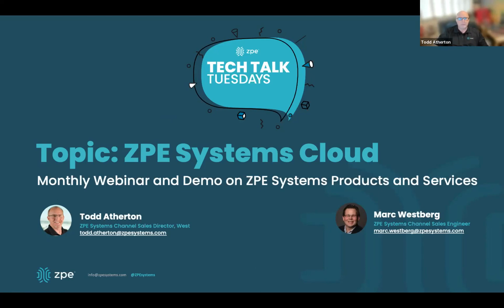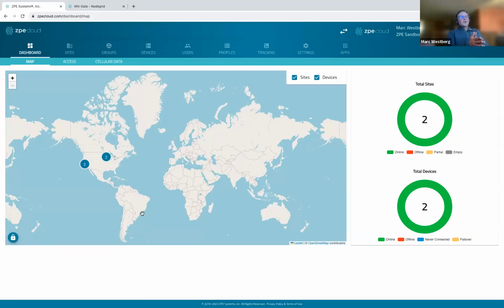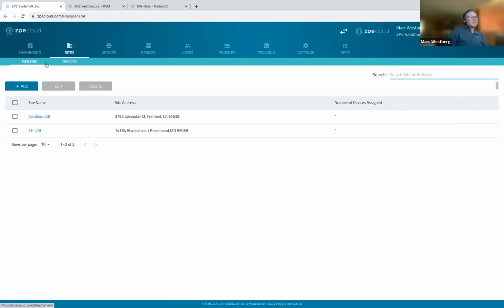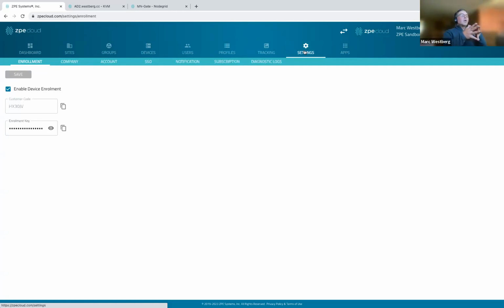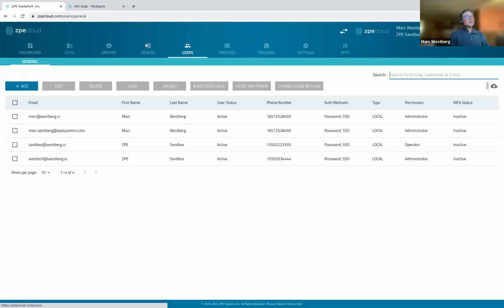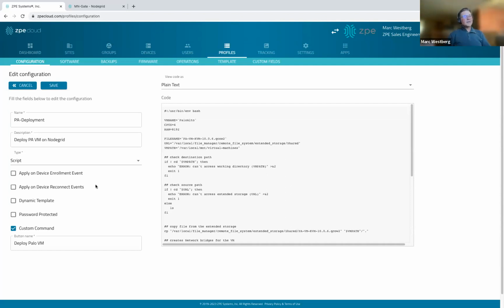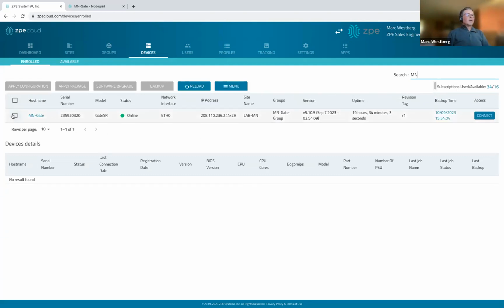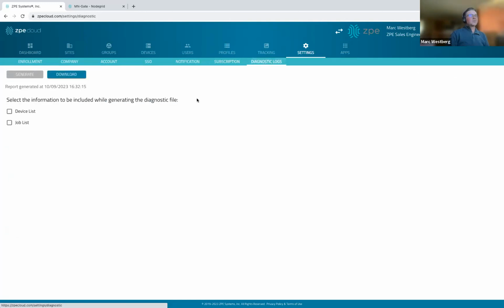Exploring ZPE Cloud - Tech Talk Tuesday from ZPE Systems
Todd Atherton (Channel Sales Director) and Marc Westberg (Channel Sales Engineer) walk you through the benefits of using ZPE Cloud. This fleet management solution offers centralized access and control over your global devices, and enables true zero-touch provisioning via cloud to eliminate the hassle and risk of pre-staging equipment.

Truck rolls, meet centralized fleet management
Use your web browser to gain secure access to ZPE Cloud. The intuitive interface gives you a bird's-eye view of your global fleet, with point-and-click access to every device. Keep your gear running without rolling trucks.

How do 1-hour deployments sound?
ZPE Cloud stores configuration files. Paired with Nodegrid devices running scripts, you can cut deployment times to 1 hour. Just have non-expert staff connect the cables and boot devices, and Nodegrid automatically pulls config files from ZPE Cloud to set up operations.

No more staging or security risks
ZPE Cloud eliminates the need to pre-stage devices and risk having sensitive info stolen by attackers. Ship factory-default boxes to the site, and zero touch provisioning takes care of the rest. Each device is also authenticated to and from ZPE Cloud, so if anything's been tampered with, your sensitive data remains safe.

and sign up for our monthly Tech Talk Tuesday where you can get answers to your tech questions